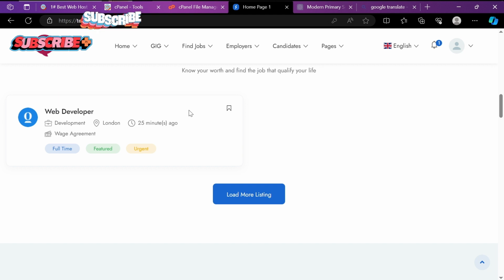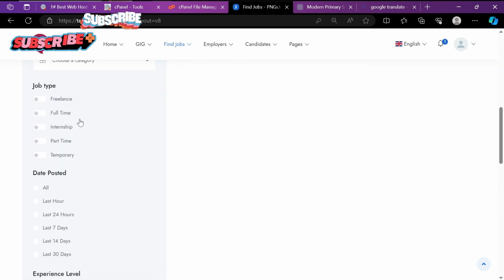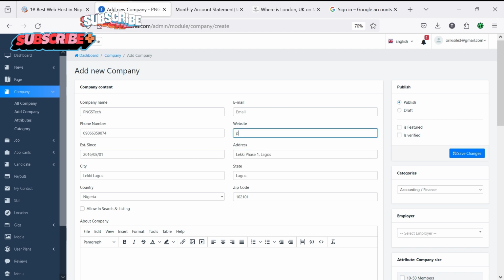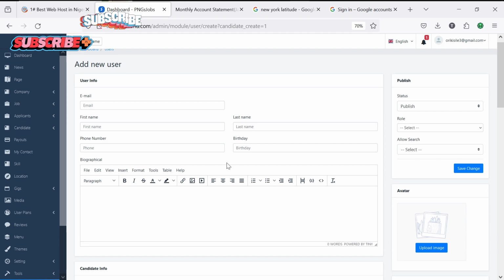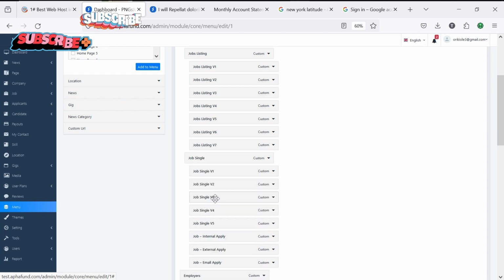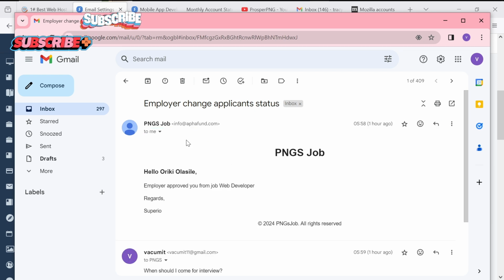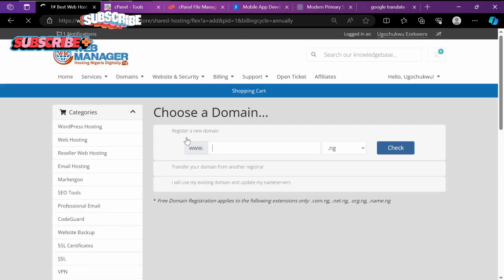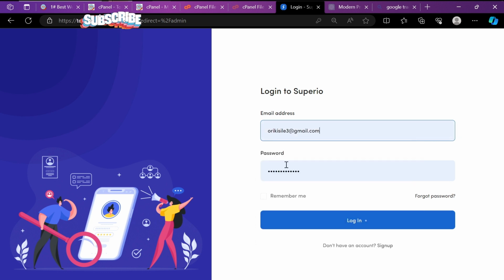How to build a job finding website.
In this video, you will learn how to build a job searching website like indeed easily, this done project, has a lot of key features needed for a well developed job finding website.